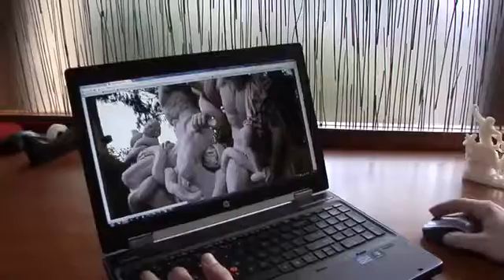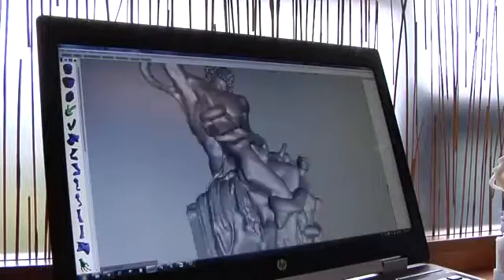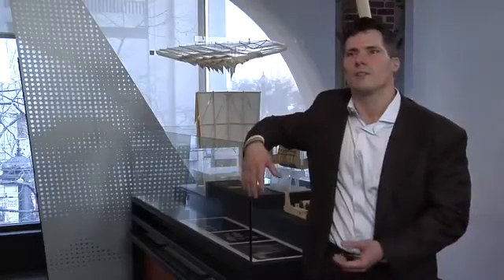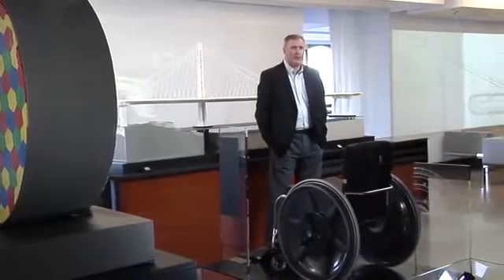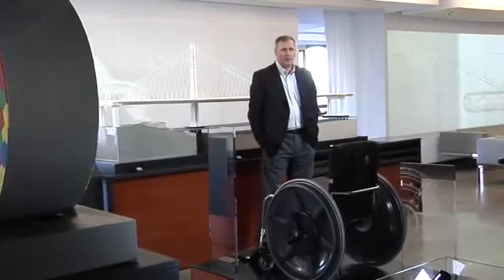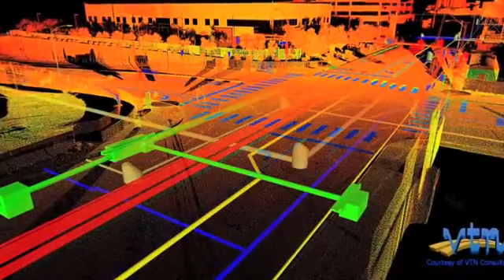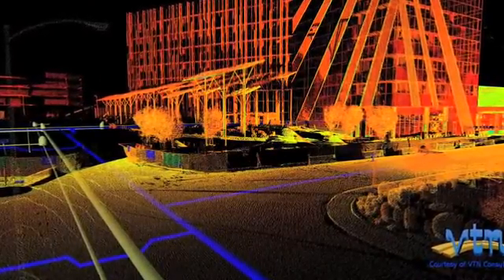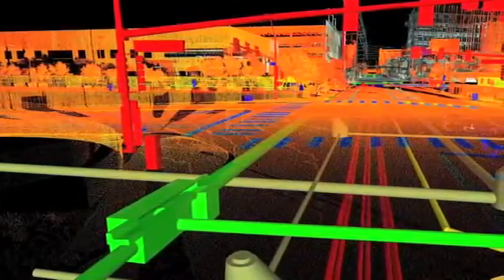Autodesk Reality Capture Vision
Capture and integrate reality directly into your design process with ReCap™ reality capture software. ReCap point cloud and image-based 3D modeling software and services work seamlessly with Autodesk design and creation suites, so you can start your design with accurate dimensions and full photo-quality context rather than a blank screen.
To try the products for free today you may use the following
All the latest news about these technologies are also being posted on the Reality Computing blog